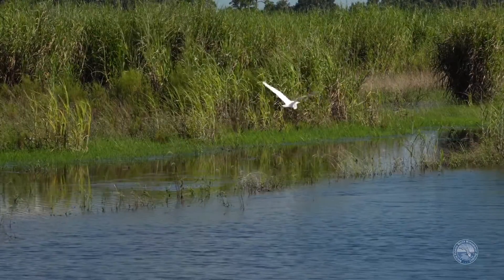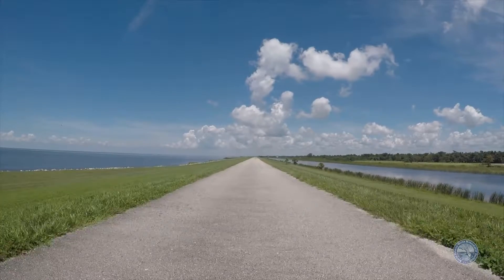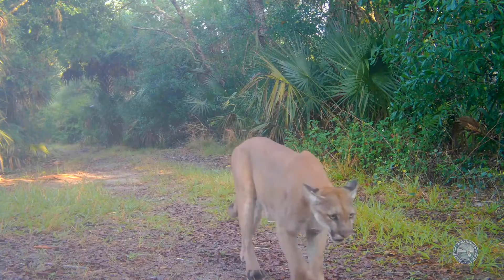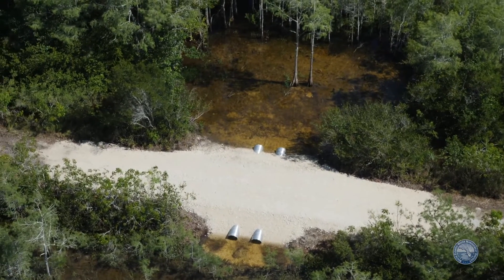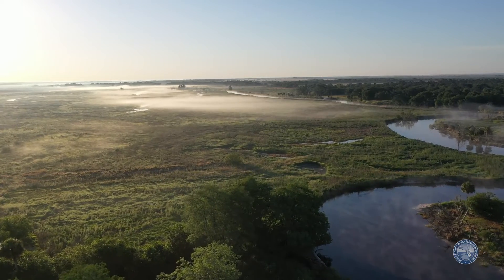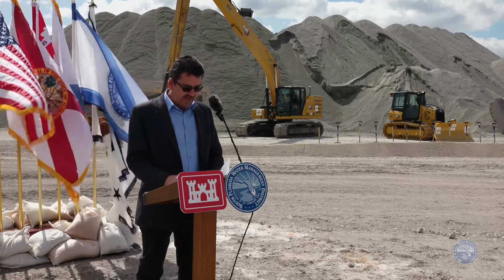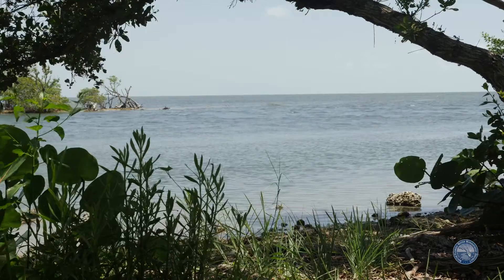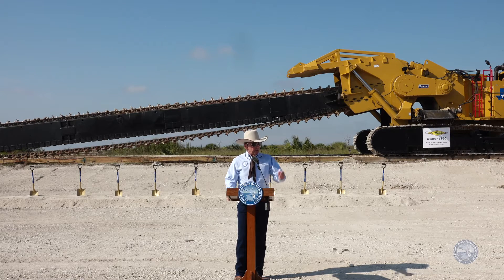Achivements in Everglades Restoration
Presented at the November 15, 2023 South Florida Ecosystem Restoration Task Force Meeting in Washington, DC.